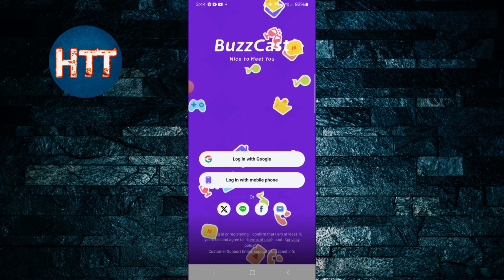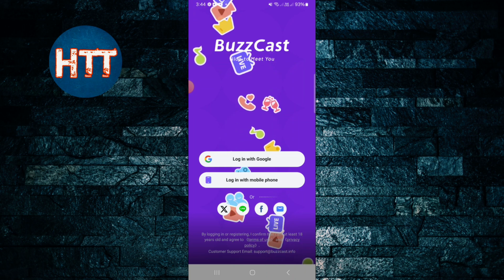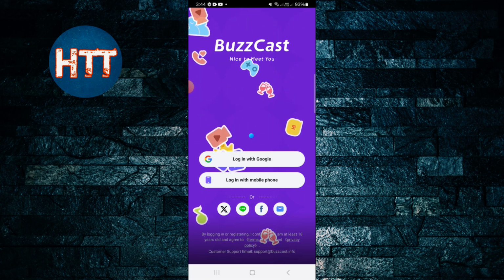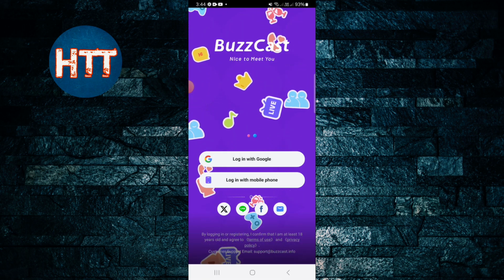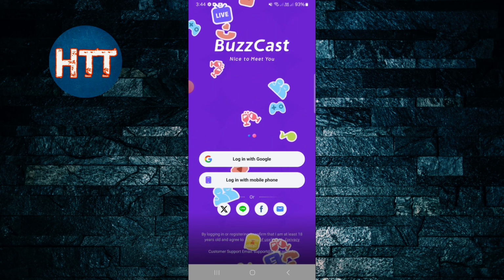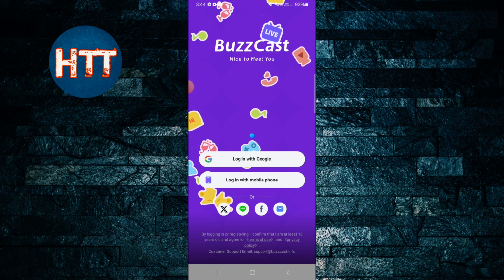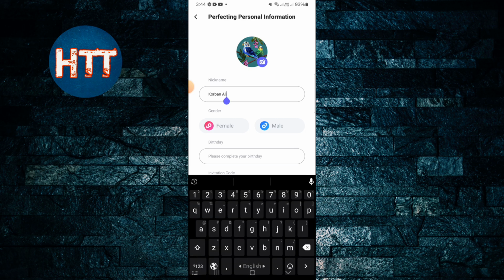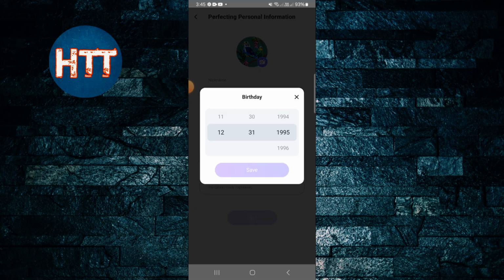How To Create An Account On Buzzcast Live Video Chat App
📲 How to Create an Account on BuzzCast Live Video Chat App - Quick & Easy! 🎥🔥

Want to join BuzzCast Live Video Chat App and start streaming or chatting with new people? This step-by-step guide will show you how to create an account quickly and easily! ✅

🔹 In This Video, You'll Learn:
✔️ How to sign up on BuzzCast
✔️ Different registration methods (email, phone, social login)
✔️ Tips for setting up your profile